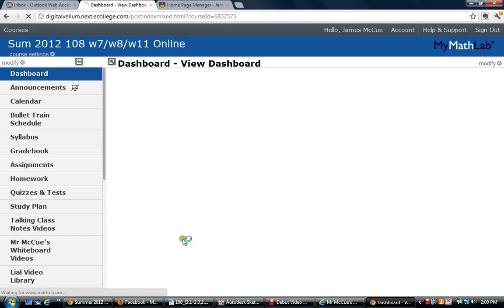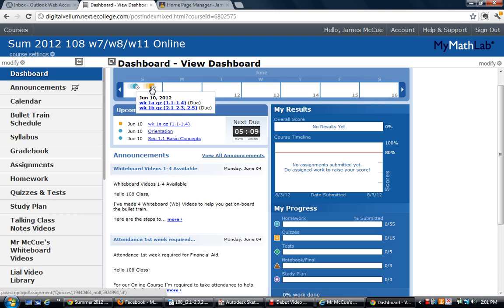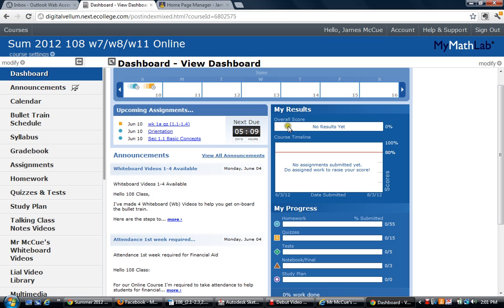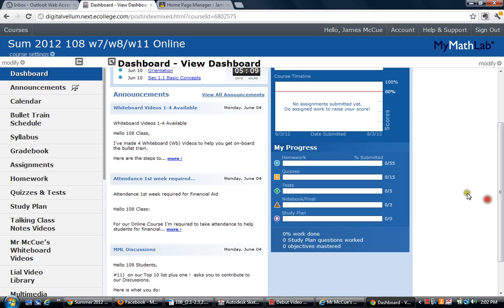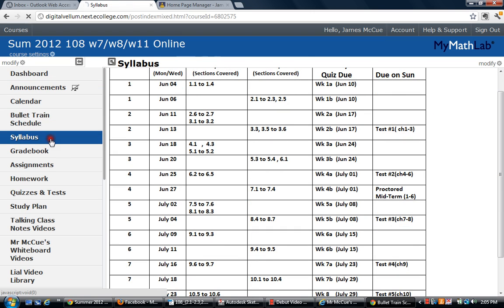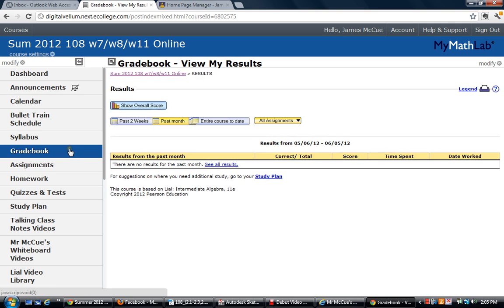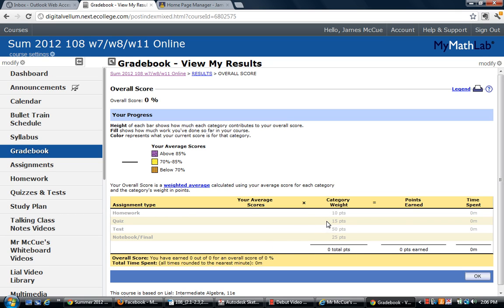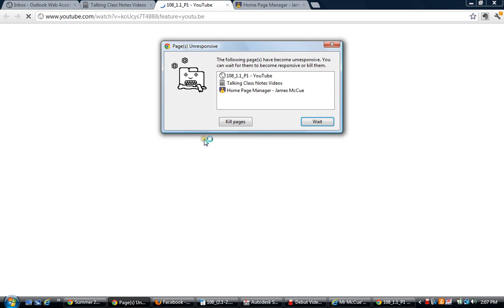108_#5_MML Tour of nav buttons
108_#5_MML Tour of nav buttons